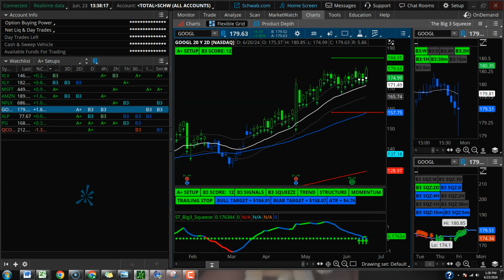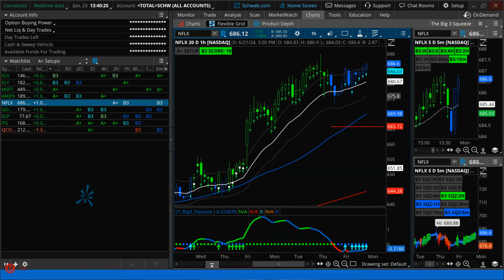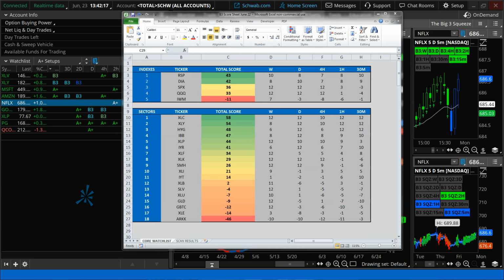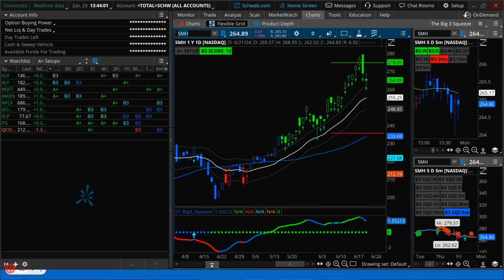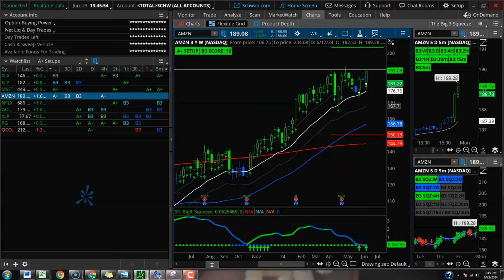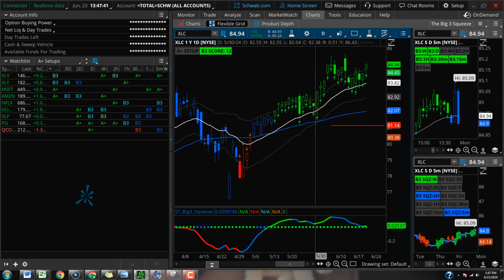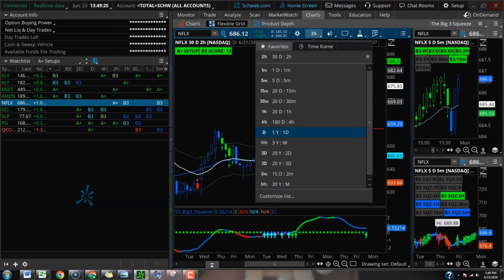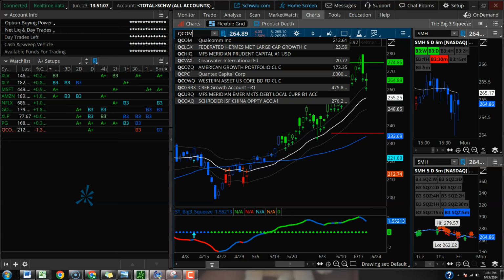New Addition to the B3 Squeeze + Master Class (A+ Setup Weekly Watchlist) | Taylor Horton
Big 3 Squeeze Master Class starts next Saturday!